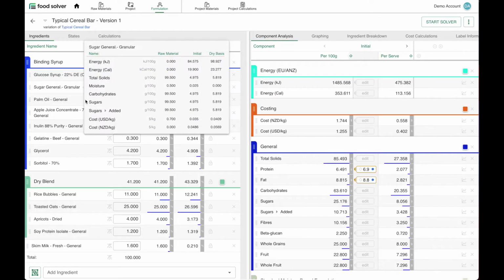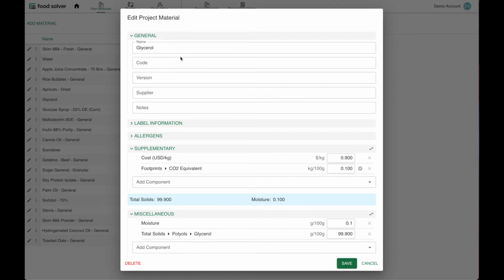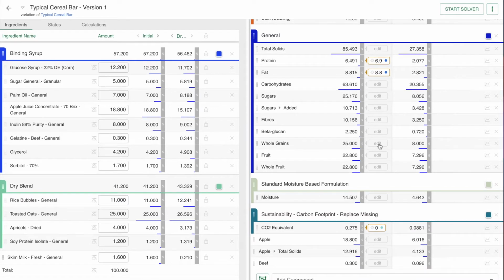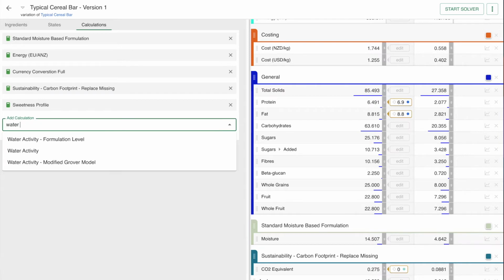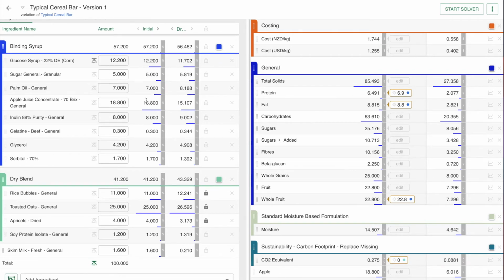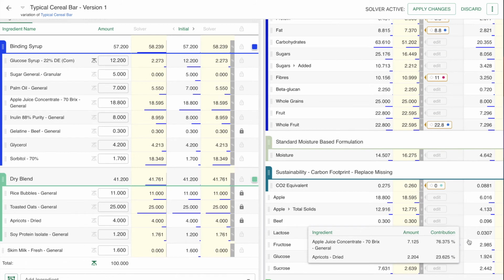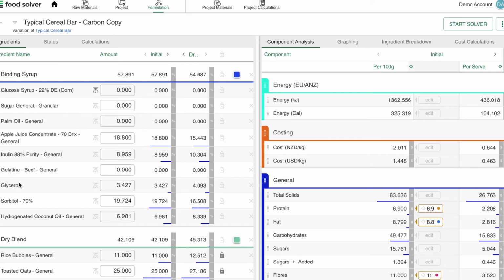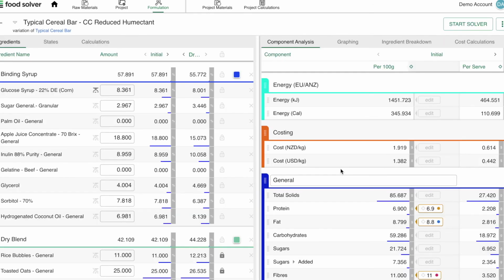Your Formulations Carbon Footprint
In this episode we focus on sustainability and use a Carbon Footprint model to estimate a formulations CO2 equivalence. In this example we reformulate a cereal bar to reduce its carbon footprint.